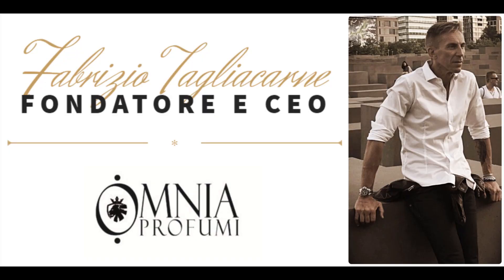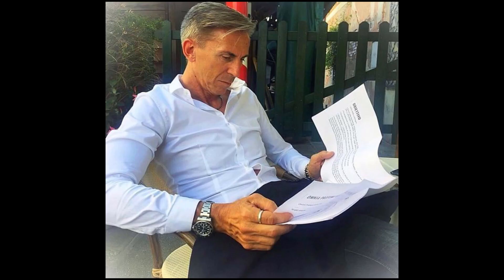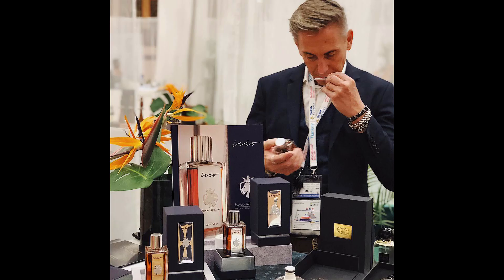Omnia Profumi Ambra EDP Youtube Exclusive [34] Episode # 310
Here is an exclusive review of one of the most dazzling amber vanilla fragrances I have ever smelled!